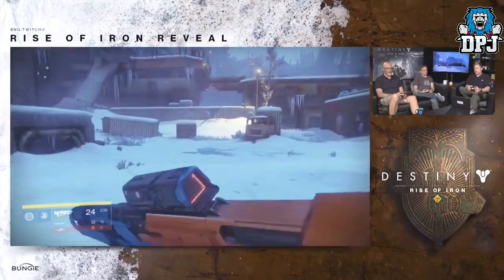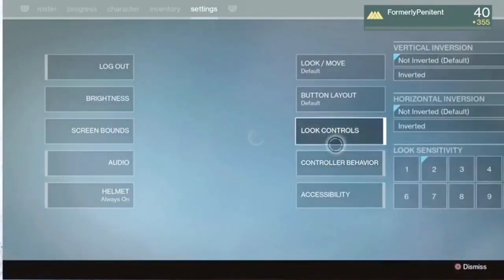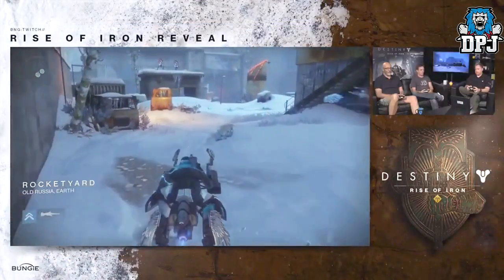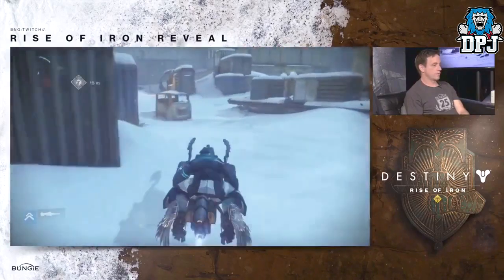Destiny: 5+ Plus Things You Missed - 400+ Light? Siva Mutated Weapon Perk & More!